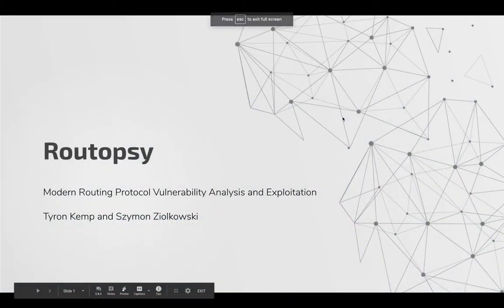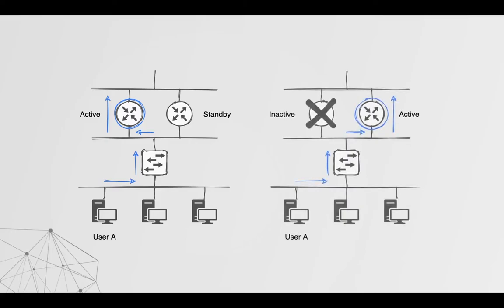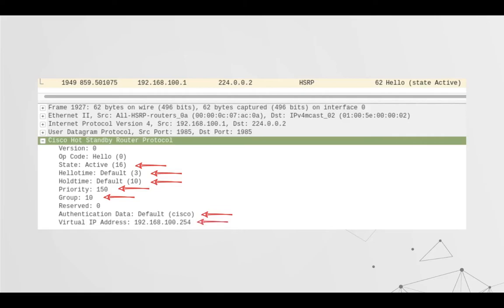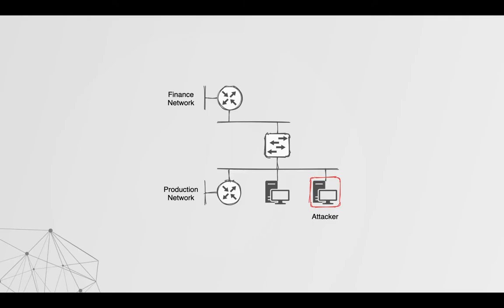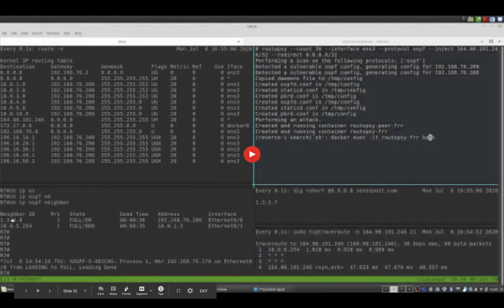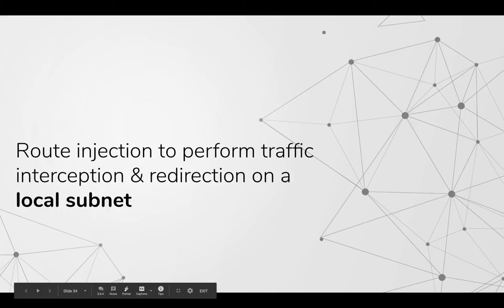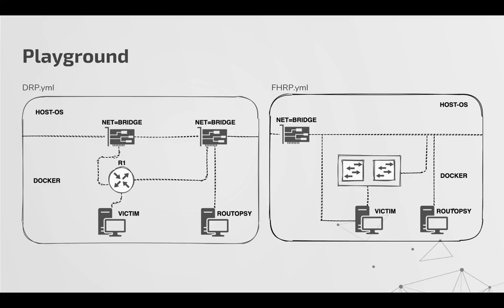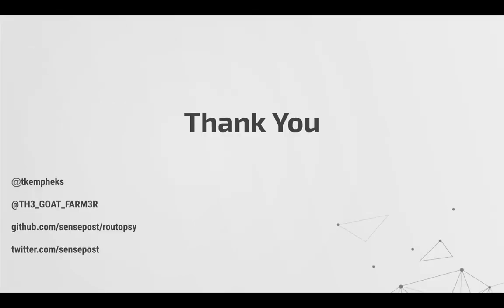Modern attacks against routing protocols |T yron Kemp & Szymon Ziolkowski